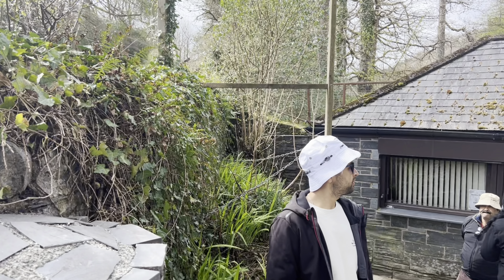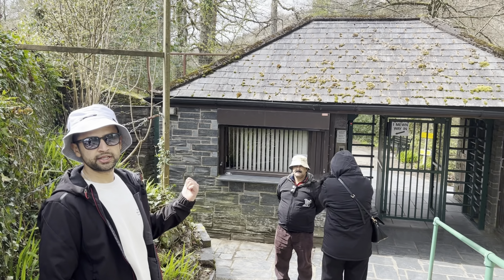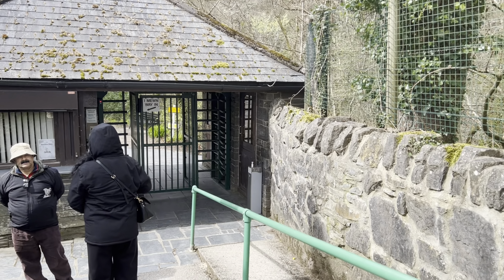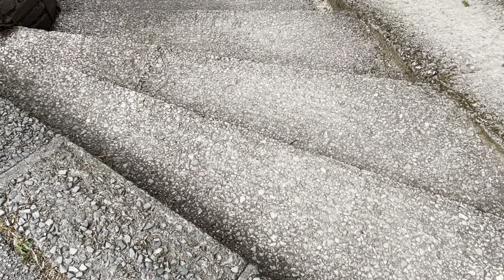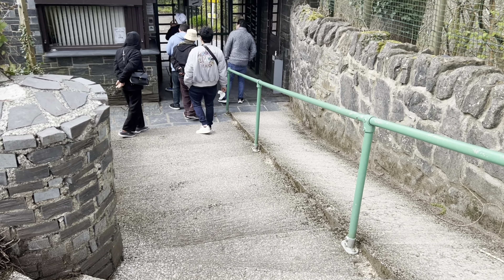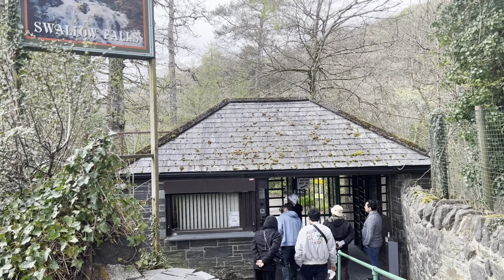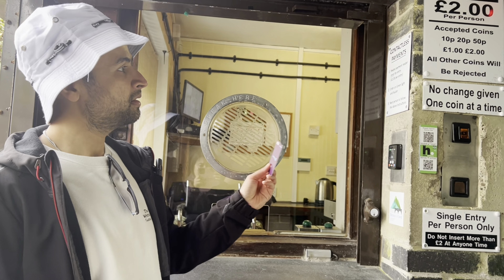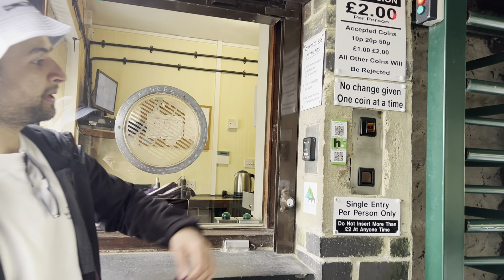Swallow Falls, Wales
Hello everyone,
Today we will be taking you to a visit in one of the top attractions in North Wales- Swallow Falls.

Swallow Falls is an area of outstanding natural beauty where the river Llugwy flows through a narrow chasm creating a spectacular waterfall amongst a background of beech, conifer and birch trees.

Getting to Swallow falls is really easy, you can just drive along A5 and just park outside it's premises or you can choose to go on a moderately strenous walk along the Gwydir Forest Park to reach the view point on the other side of the falls.

Hope you will enjoy the trip with us.

Featured places:
1. Swallow Falls (Rhaeadr Ewynnol)